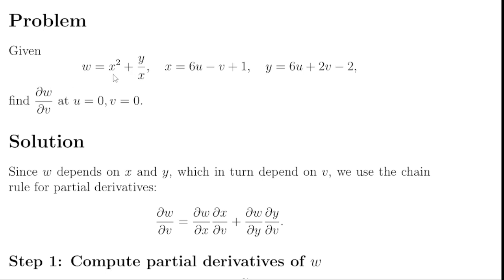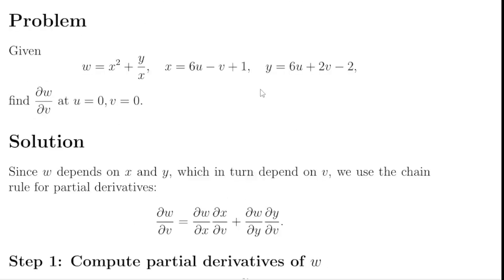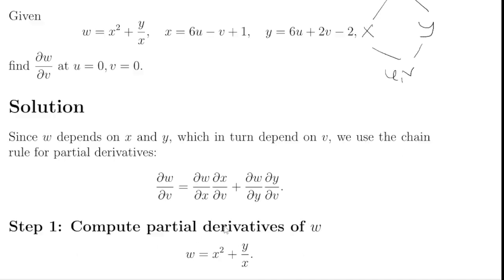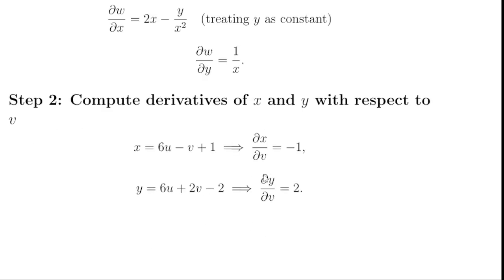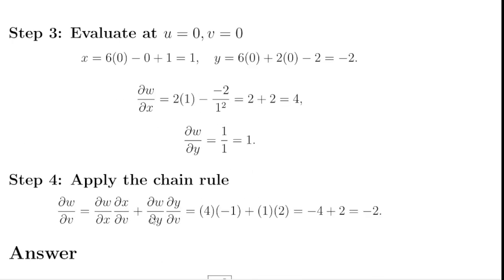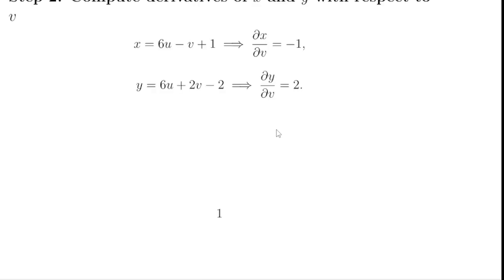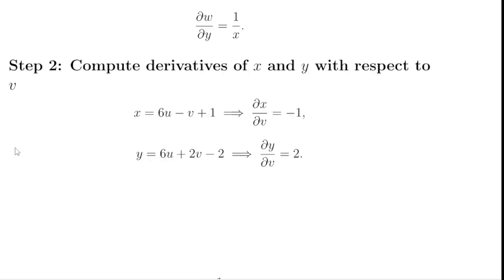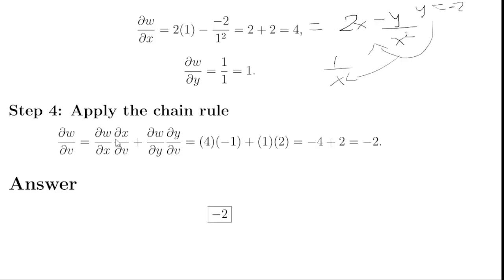Multivariable Chain Rule: Find partial w / partial v for w = f(x, y) | Step-by-Step Example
About This Video:
When w depends on x and y, and x and y depend on u and v, finding partial w / partial v requires a structured approach. We’ll use the Chain Rule formula and a Tree Diagram to ensure we don't miss a single term.

What you’ll learn:
• How to construct a Partial Derivative Tree Diagram.
• The formula for partial w / partial v = partial w / partial x * partial x / partial v + partial w / partial y * partial y / partial v.
• Finding intermediate values: Calculating x and y when u=0, v=0.
• Partial differentiation of power functions and quotients.

The Step-by-Step Logic:
1. Identify the Path: Trace the paths from w down to v through x and y.
2. Calculate Inner Values: Plug u=0, v=0 into the equations for x and y first! (Crucial step: x=1, y=-2).
3. Find Partials of w: Differentiate w = x^2 + y/x with respect to x and y.
4. Find Partials of x, y: Differentiate the linear equations with respect to v.
5. The Grand Total: Combine everything using the Chain Rule formula.